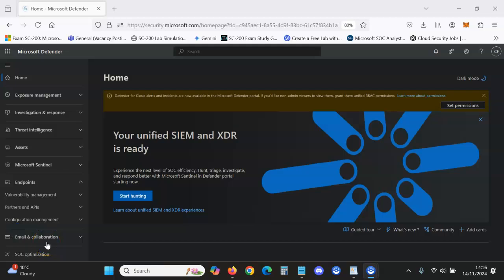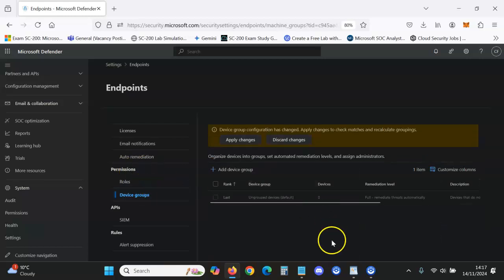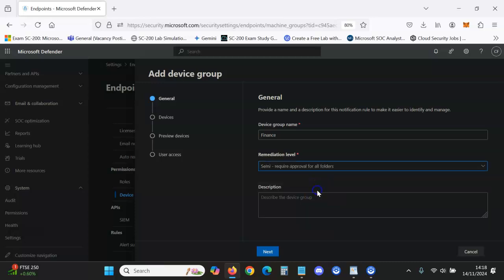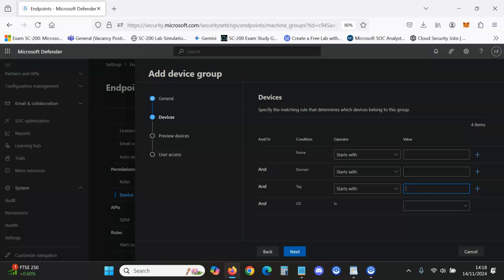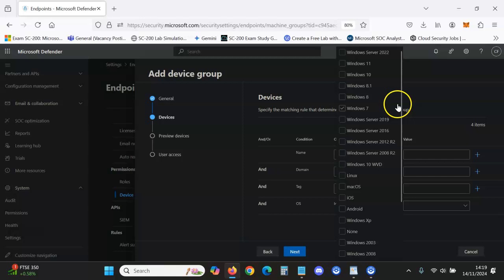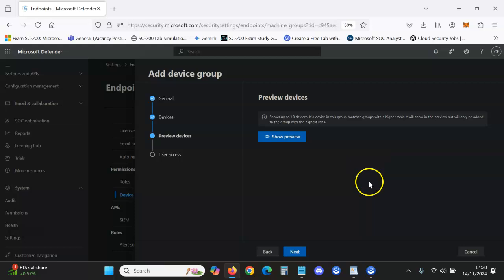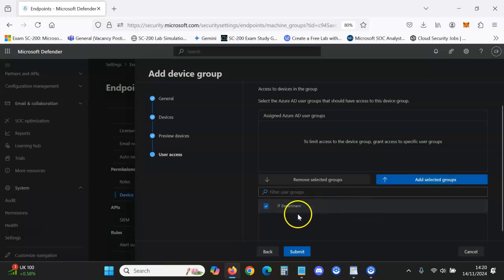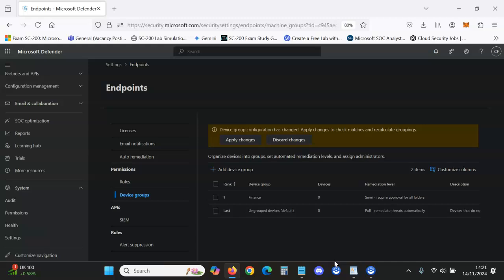How To Create Device Groups In Microsoft Endpoint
Device Groups in Microsoft Defender for Microsoft XDR Walkthrough.
Are you looking to streamline device management within Microsoft Defender for Endpoint? In this video, we’ll walk through the step-by-step process of creating device groups in Microsoft XDR. Whether you're managing a small team or a large organization, understanding how to categorize and group your devices effectively can significantly enhance security oversight and response capabilities. This guide breaks down the entire process in an easy-to-follow way, ensuring you can set up device groups with confidence.

Microsoft Defender for Endpoint’s device grouping feature is a powerful tool, allowing you to organize devices based on location, department, security requirements, and more. We’ll explore best practices, key tips, and useful insights that will help you optimize your security posture and streamline your security operations. Don’t miss out on this essential walkthrough for mastering device groups and making the most of Microsoft’s XDR capabilities